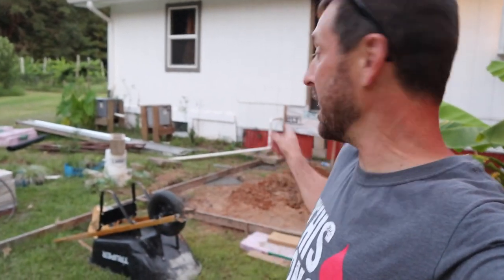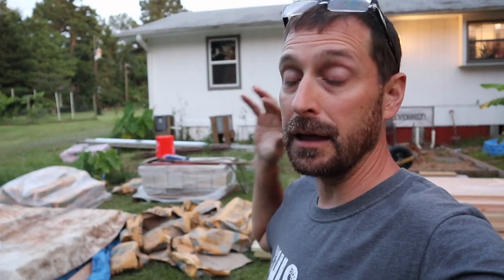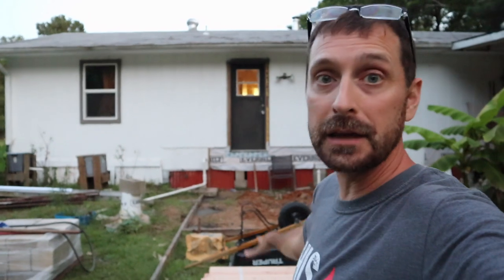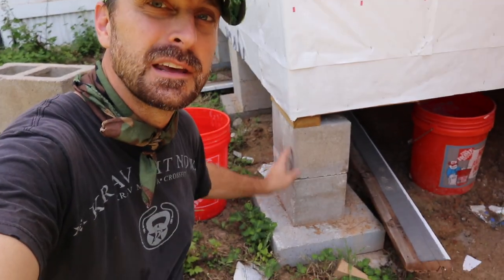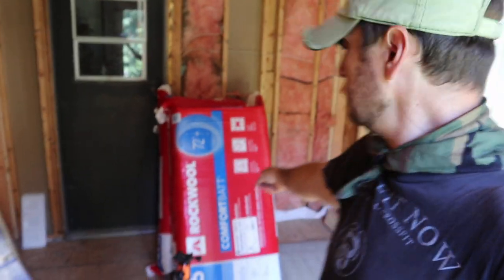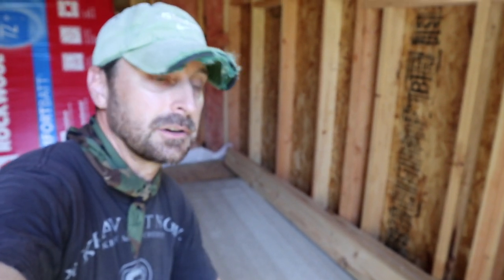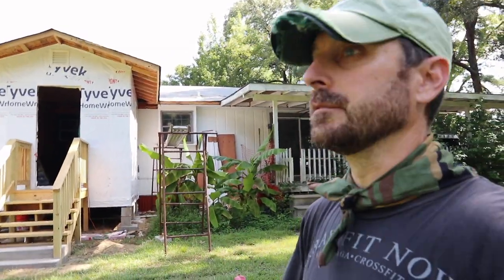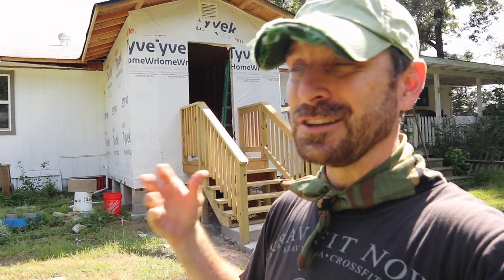Building Onto Our House! 3 Reasons Why We Added This Space!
Hengear Nesting Boxes and accessories DeWitt Sunbelt Weed Barrier

Items Used To Start Our Seeds:
1020 Grow Trays
2" Seed Starting Pots